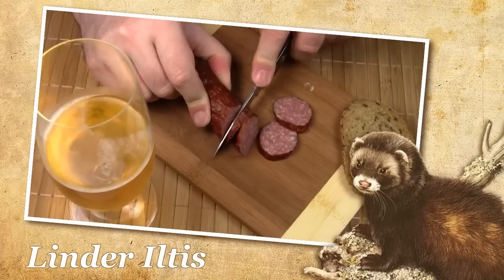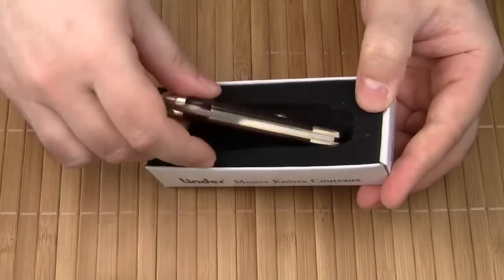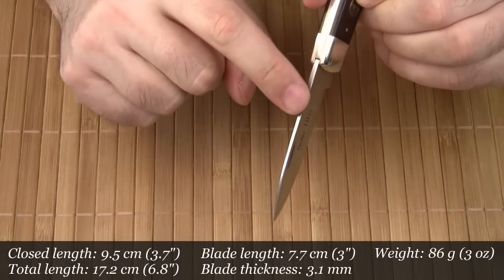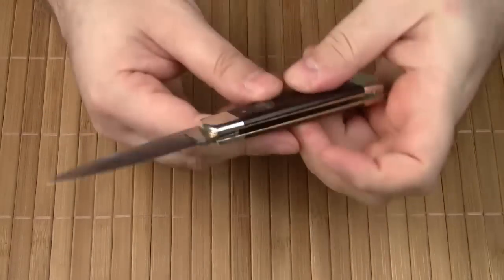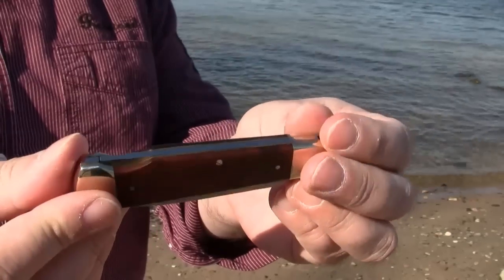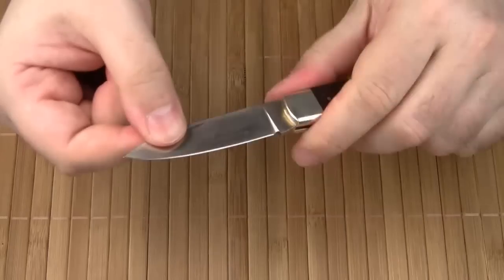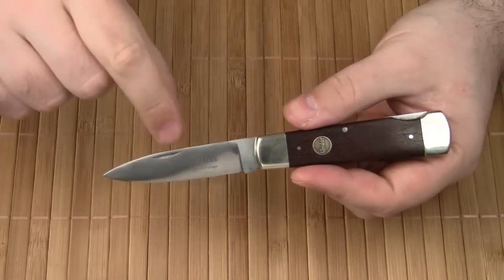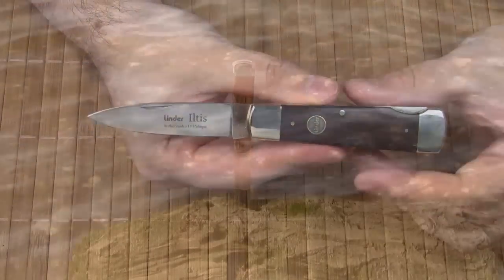Classic Gentleman's Lockback Knife: Linder Iltis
The Linder Iltis is a classic and classy gentleman's lockback knife that is manufactured in Solingen, Germany.